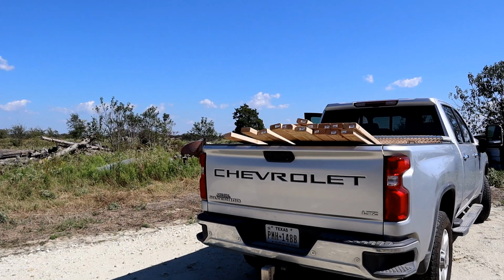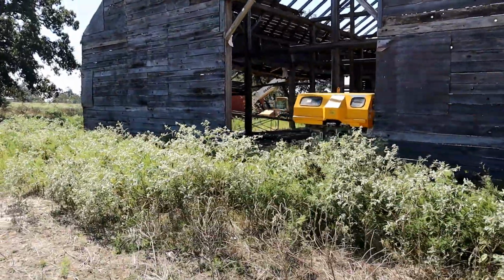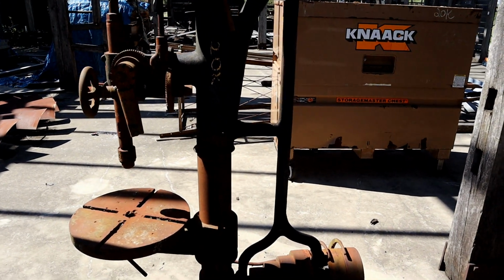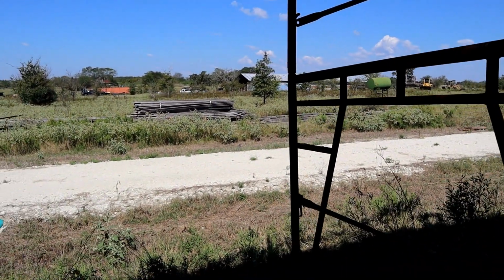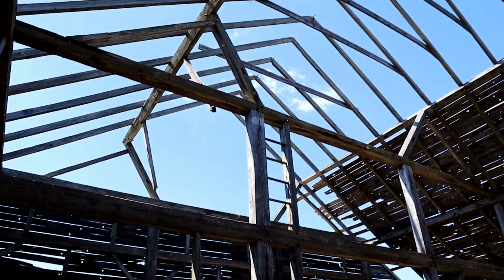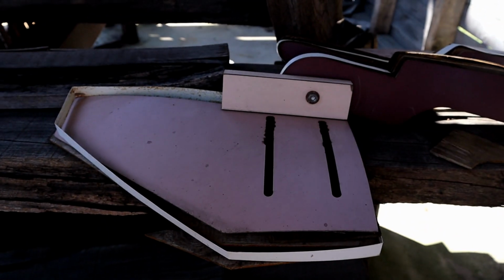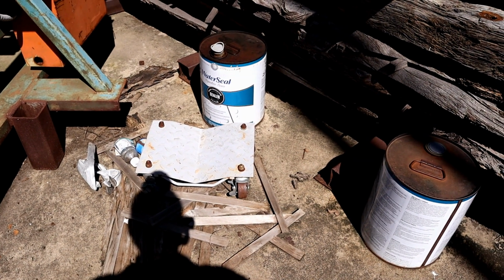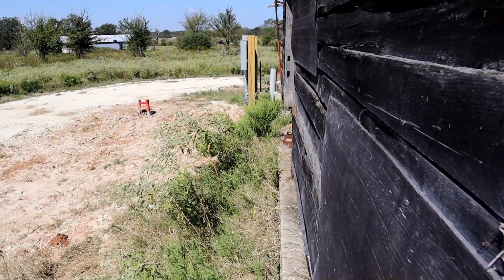On the Hunt for Old TOOLS, Plus a NEW SHOP for bcblock02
I have found a guy that has almost everything under the sun for sale!  Old tools are everywhere and I so far have spent two days there just looking!  Three warehouses, about 20 trucks trailers and containers and piles of reclaimed lumber scattered about the place...Old hand tools, compressors, saws, drill presses, hand tools, woodworking tools, boat motors, traffic lights, Fire Hydrants EVERYTHING under the sun coming up in the next 3 videos!

You could spend 10 lifetimes restoring this stuff!
BUT first up I found a new Shop for Brian Block!